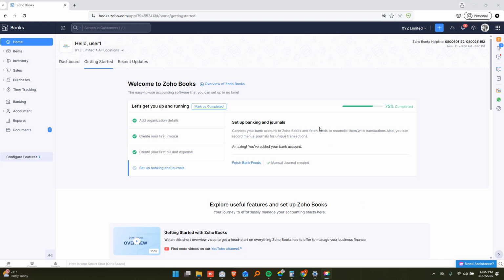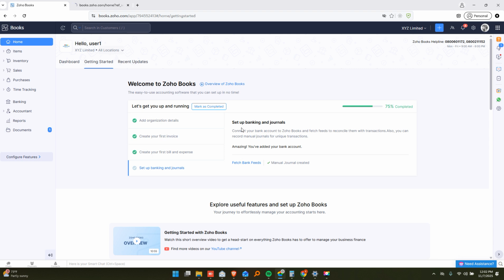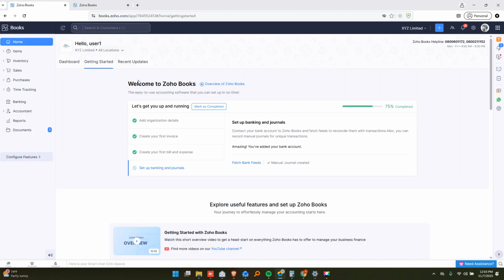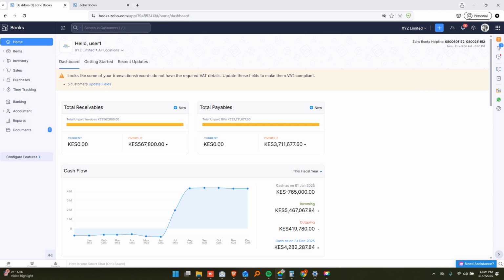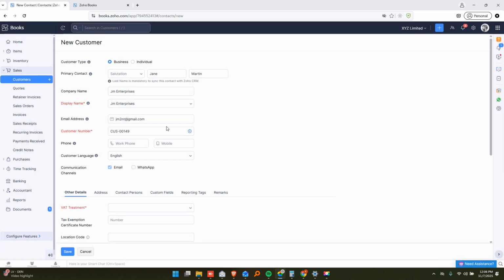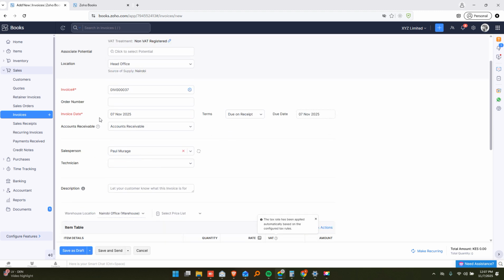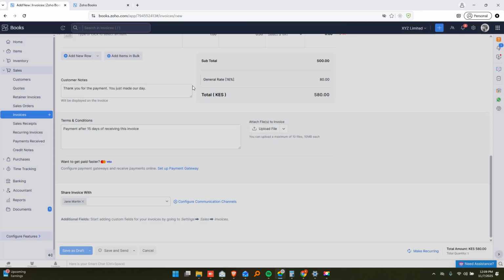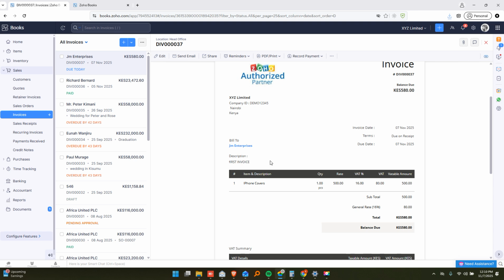How to Create Invoices in Zoho Books (Step-by-Step Guide for Businesses)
Learn how to create professional invoices in Zoho Books, automate your billing process, and save time managing your business finances.
In this video, I’ll walk you through each step — from setting up your organization to sending your first invoice.